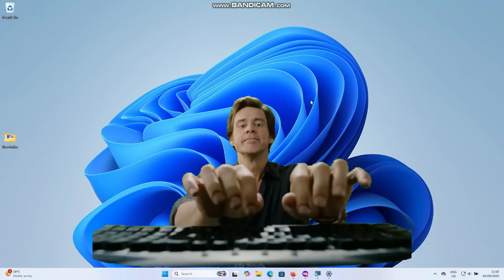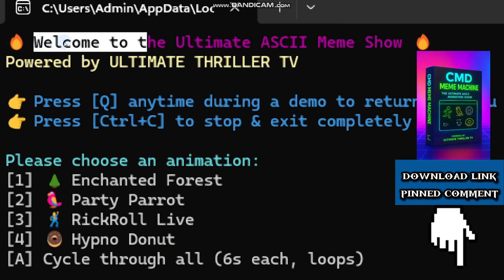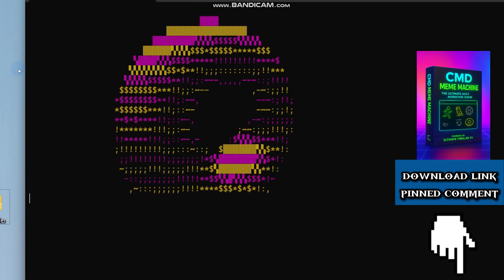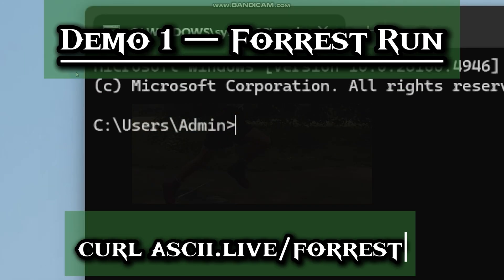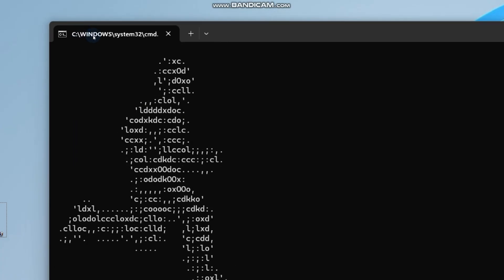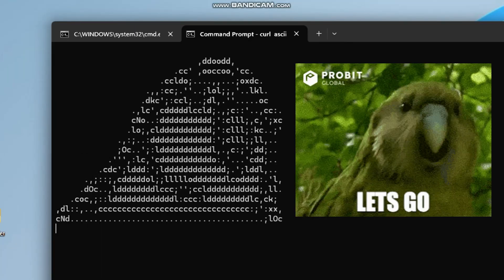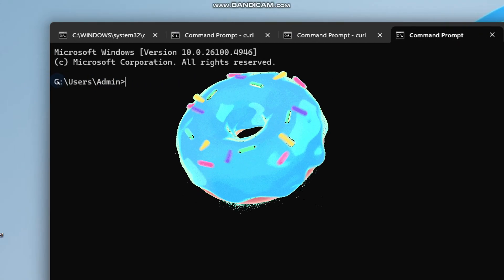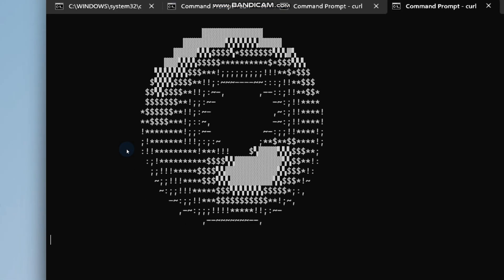AMAZING Command Prompt ANIMATION Tricks You Need to SEE! 🤯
Looking for fun things to do with Command Prompt? In this video, I’ll show you cool CMD tricks, ASCII art animations, and hidden terminal Easter eggs that will blow your mind. From Forrest Gump sprinting across your screen to the legendary dancing parrot, the classic Rickroll in ASCII art, and even a hypnotic spinning donut — these are the best CMD animations you’ve never seen before.

🎭 Welcome to the ASCII Theater!
Instead of just explaining, I’ll take you inside the interactive Command Prompt show I’ve built. You’ll get a front-row seat to live ASCII performances — and the best part? You can choose which one to watch or let them cycle through automatically.

✨ Here’s what you’ll see:

Forrest Run  – Watch Forrest Gump sprint endlessly in ASCII.

Dancing Parrot  – The internet’s favorite meme, grooving right in CMD.

Rickroll  – Rick Astley, text-art style. You can’t escape it!

Hypno Donut – A 3D ASCII donut spinning forever.

💡 Why watch?

Fun CMD tricks for beginners & pros

Hidden ASCII art animations you can run today

Entertaining and educational terminal hacks

Proof that the command line isn’t just serious — it can be fun, too!
📦 Want the full experience?
I’ve packaged everything into a standalone tool so you can run these animations anytime, with zero setup.

🔗 Simple Tools Anyone Can Use to Strengthen Security & Boost Performance:
🚀 1-Click Windows Power Tools (Boost PC Speed & Graphics, Fix Errors and Delete Viruses – 1 Click!)
Tired of manually fixing Windows problems I show in my tutorials? Get my instant-solution toolkits below! Every script is:
✅ Tested & safe
✅ 1-click automated (skip the 20-minute manual work)
✅ Money-back guaranteed